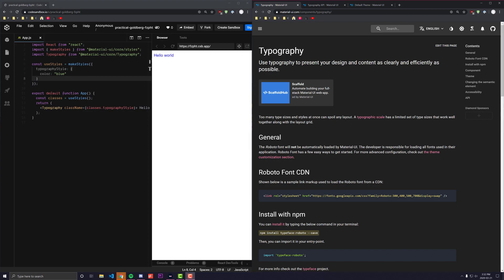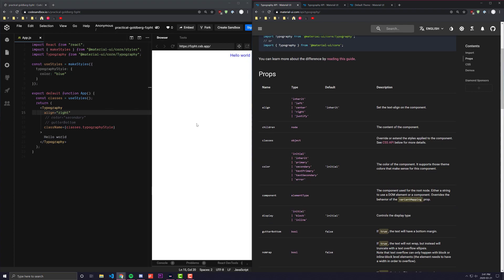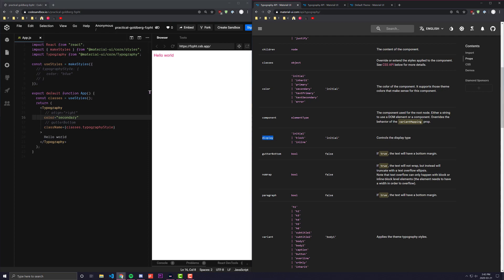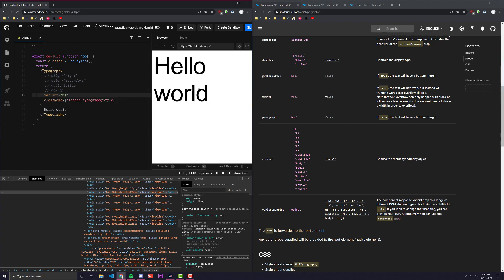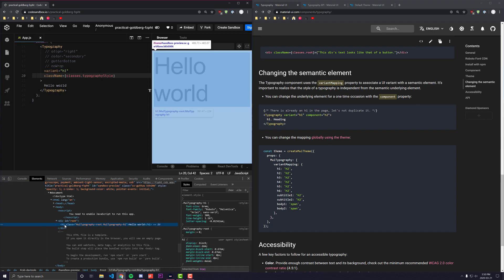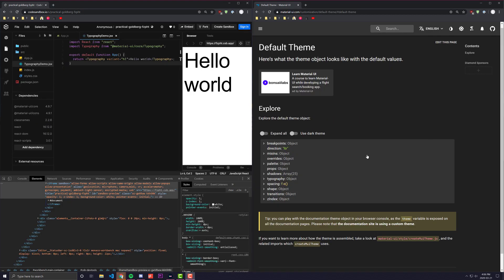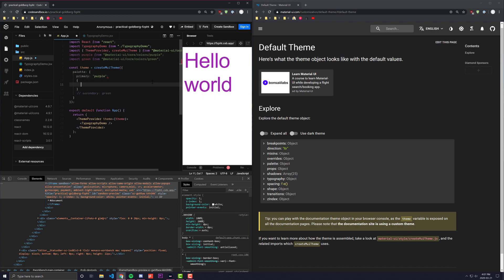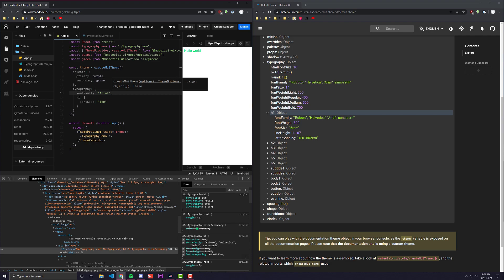React & Material UI #5: Typography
In this video we go over:
- How to use Material UI's Typography with React
- The different props you can pass into Typography
- How to override variant mapping for Typography
- How to use Material UI Theme with Typography
- How to add your own font and colors in theme to overwrite the defaults and style your Typography component